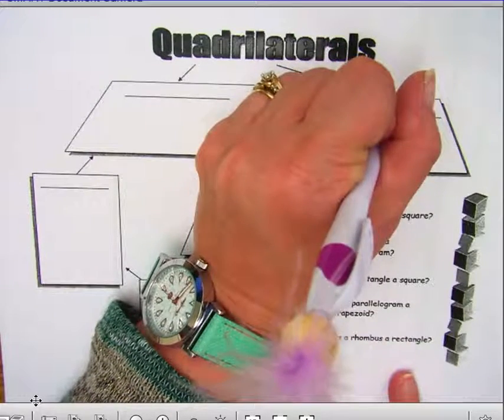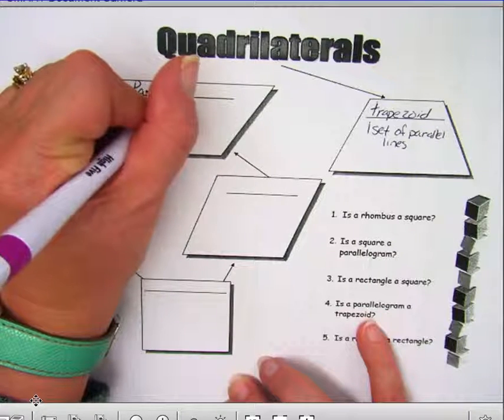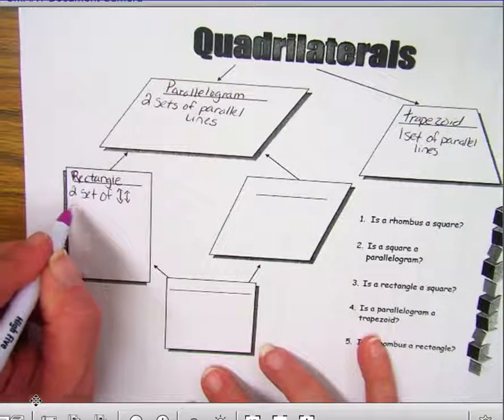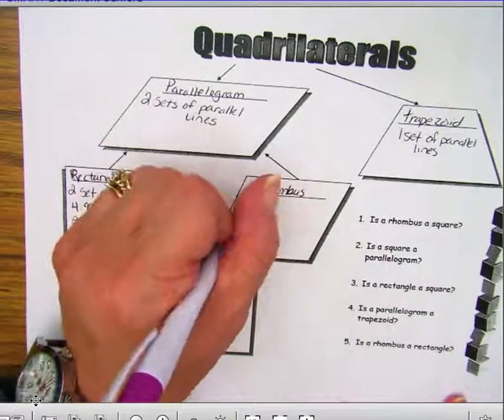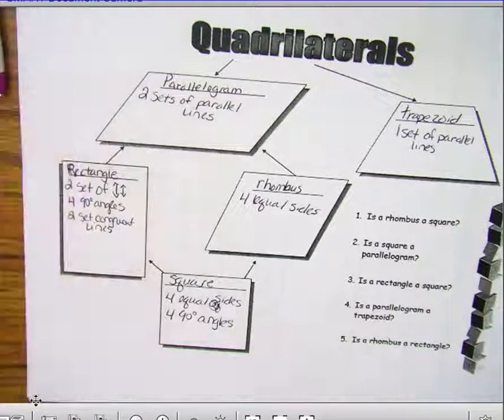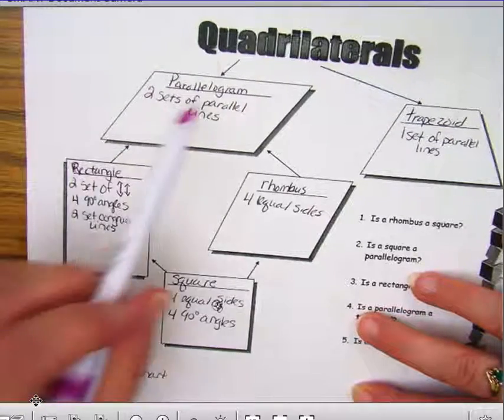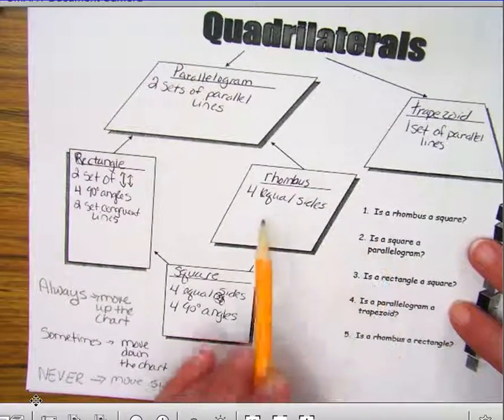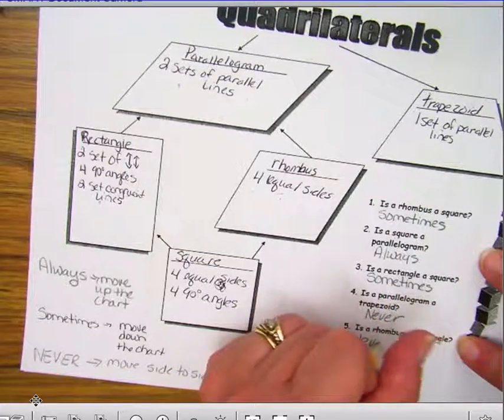SOL 7 7 Review